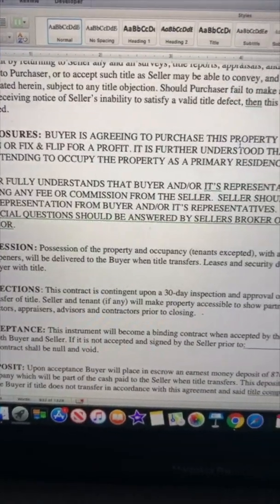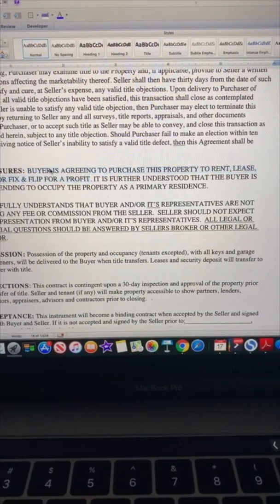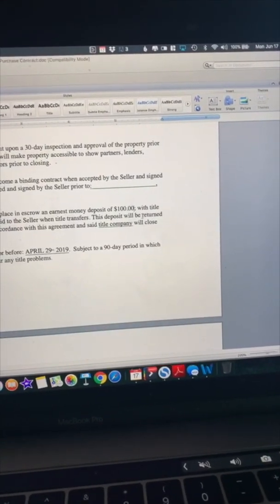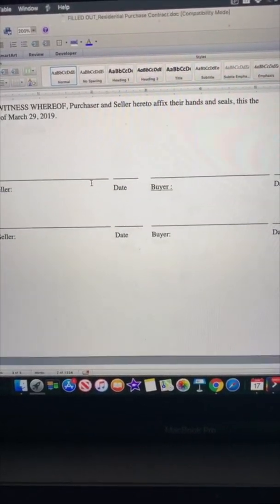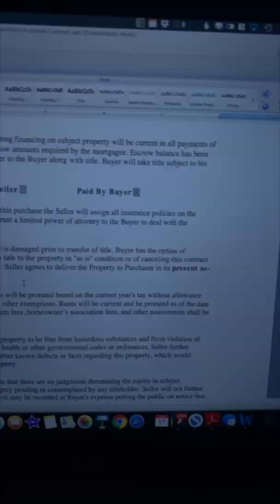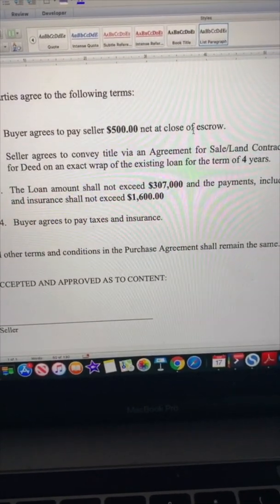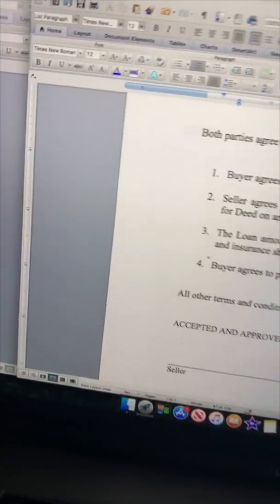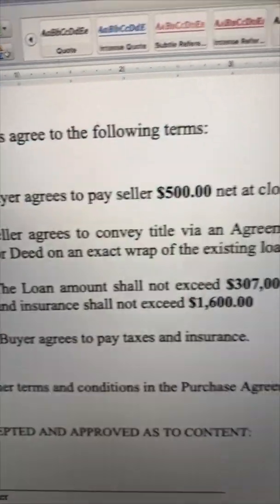Understanding Real Estate Contracts | Sean Terry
If you ask a question be sure to use AskFlip2Freedom and we may answer it on our show.
► If you’re interested in becoming a member of the Flip2Freedom Academy where you can learn the details of wholesaling houses make sure you

Sean Terry is an entrepreneur, real estate investor, author and the CEO and founder of Flip2Freedom.

Sean is the host of the Flip2Freedom Podcast, a weekly audio and video podcast show exploring the in depth world of wholesale real estate, as well as ASKFLIP2FREEDOM, a wholesale real estate and marketing focused Q&A video show and podcast.